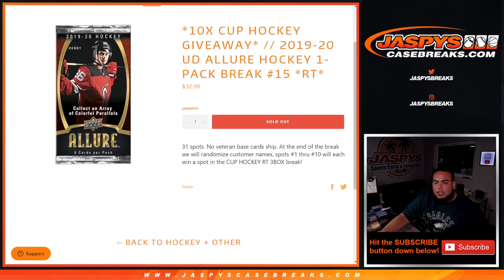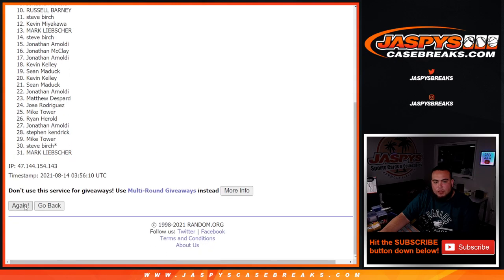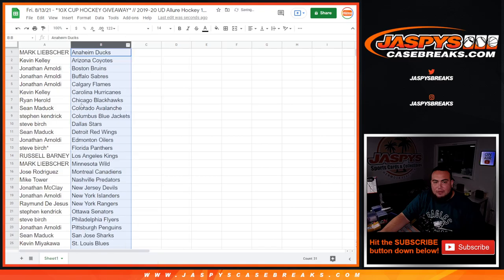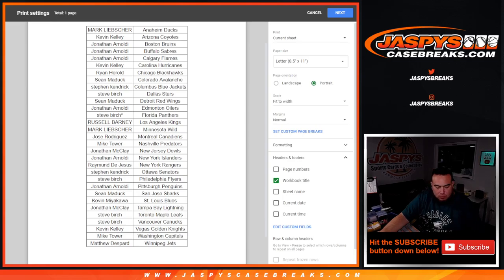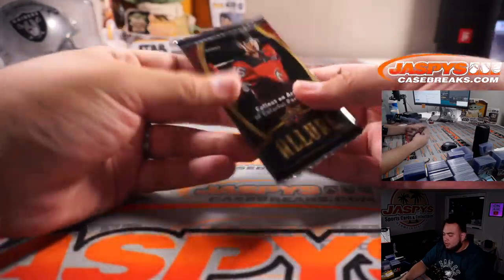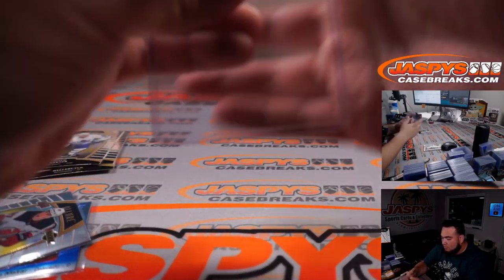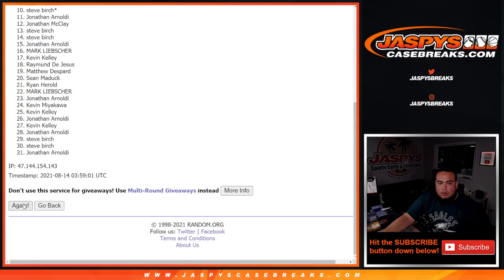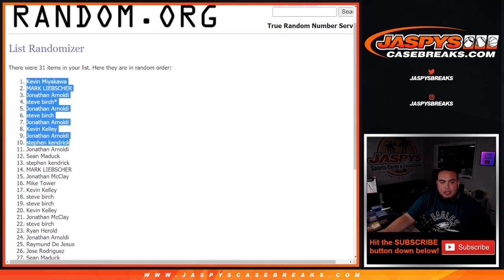Fri. 8/13/21 - *10X CUP HOCKEY GIVEAWAY* // 2019-20 UD Allure Hockey 1-Pack Break #15 *RT*